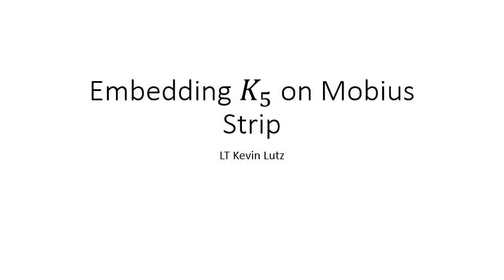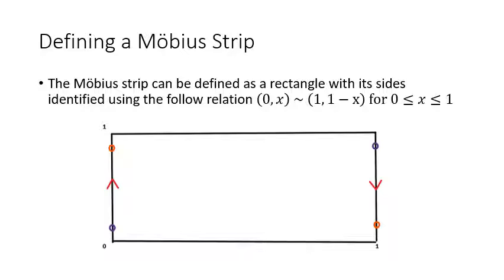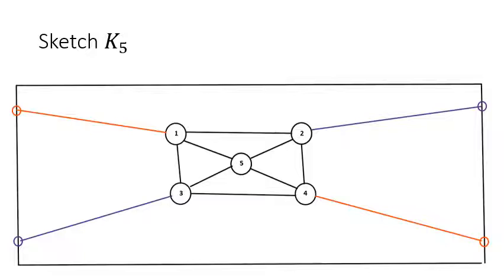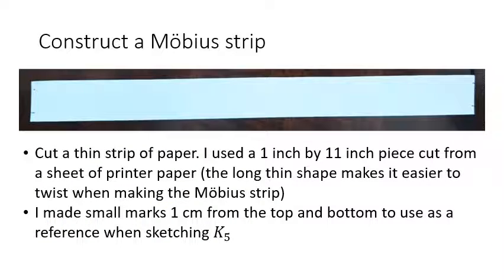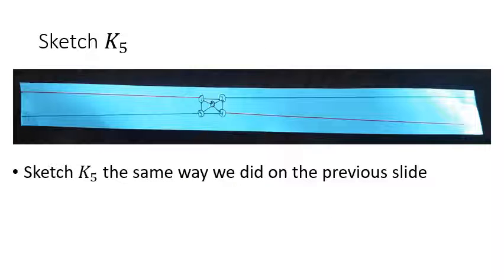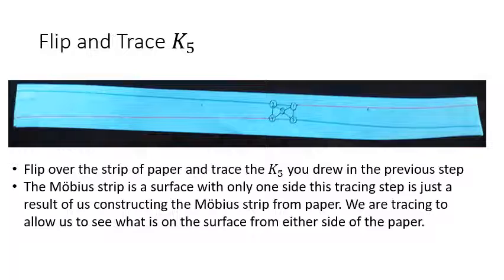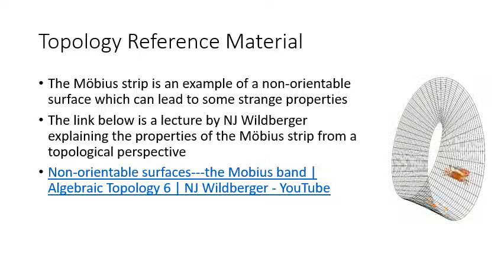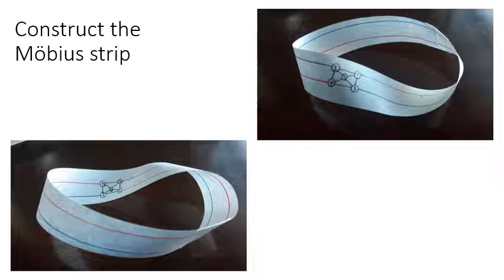K5 embedded onMobius Strip